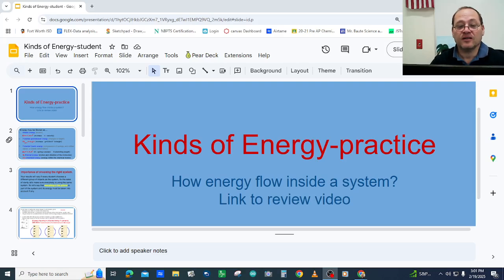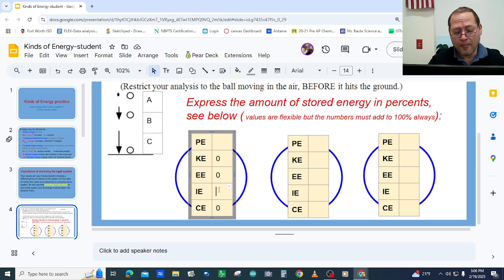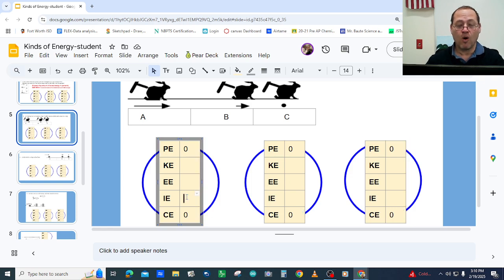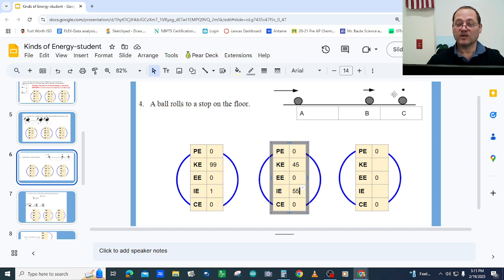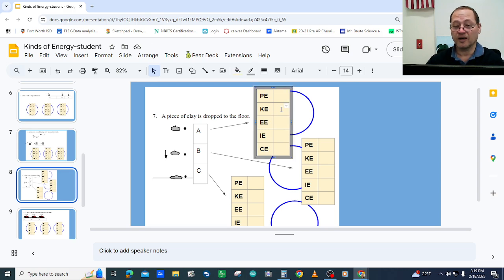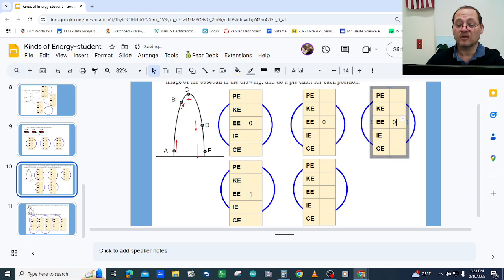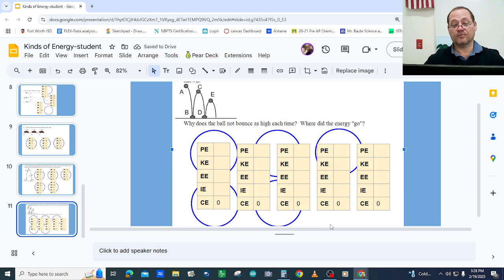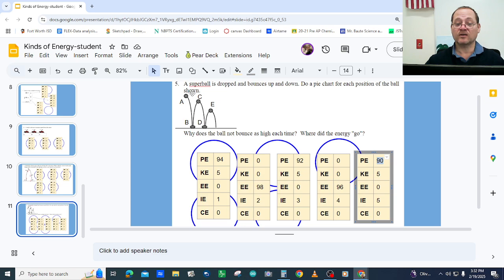Energy flow diagrams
Energy flow diagrams explain by Mr. Baute for the Physics students at Northside High School 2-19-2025